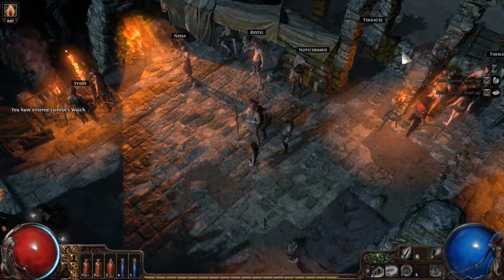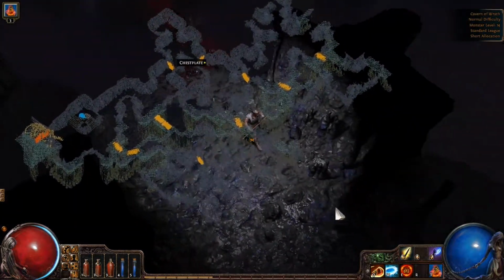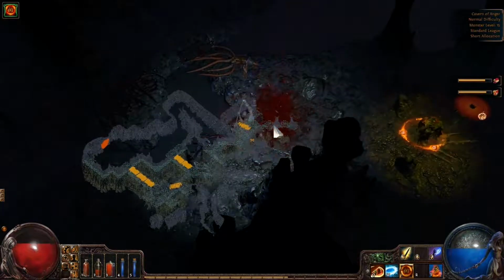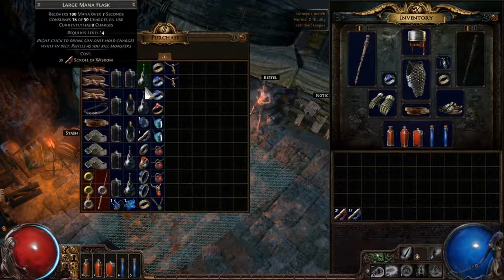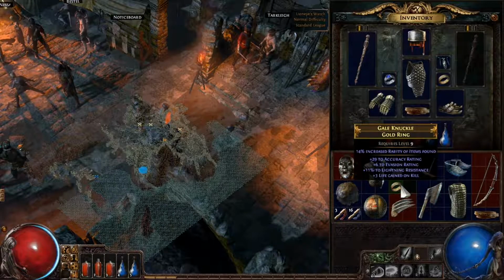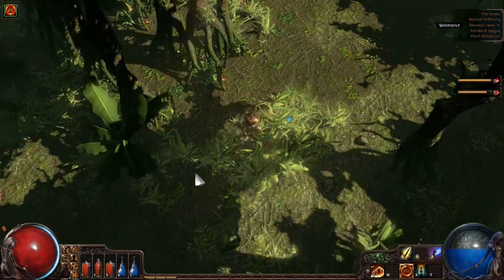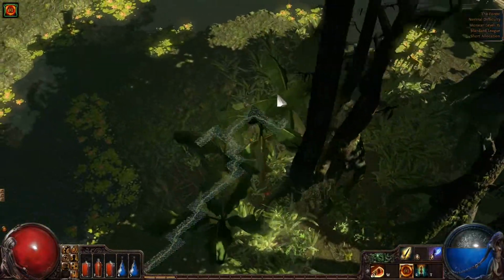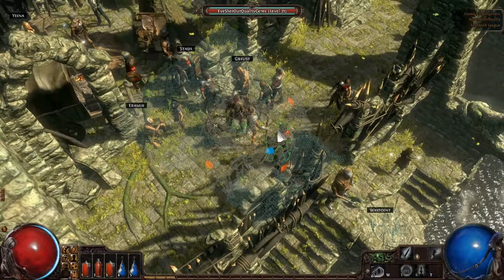Let's Play Path of Exile - Episode 4 - Transitioning Into Act II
As Act I Begins to wind down, the journey to get to Act II concludes as the adventure takes us into the lair of a Siren. We battle through her minions and eventually battle the Siren herself.

After defeating the final boss of Act I, its a push into Act II - a lushes forest area. Here Apes attack as we make our way to a Jungle Encampment that will serve as our base for Act II.